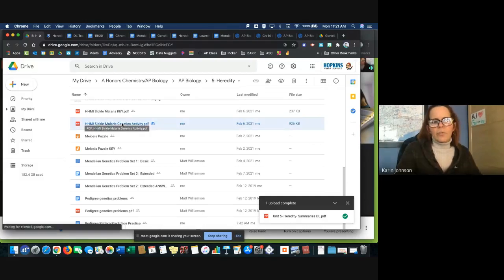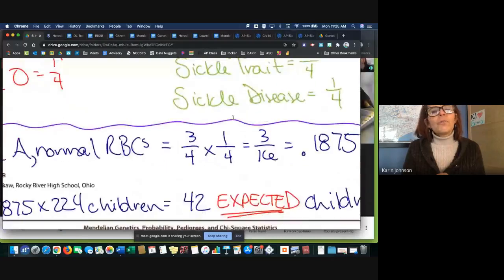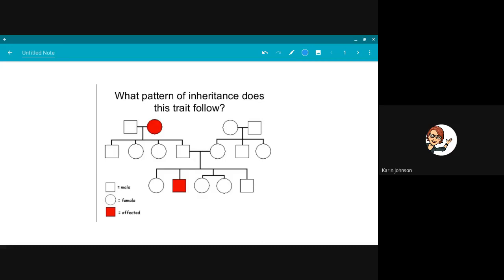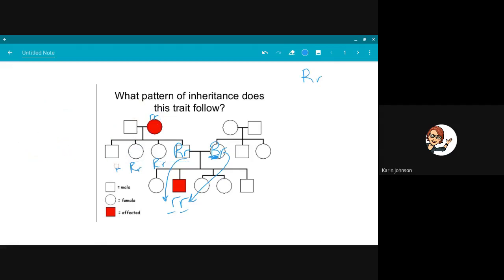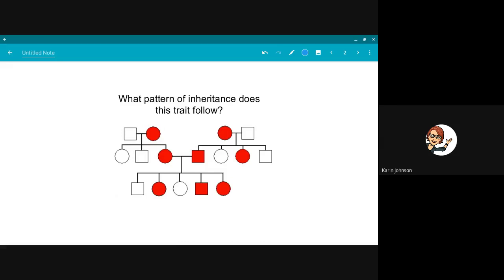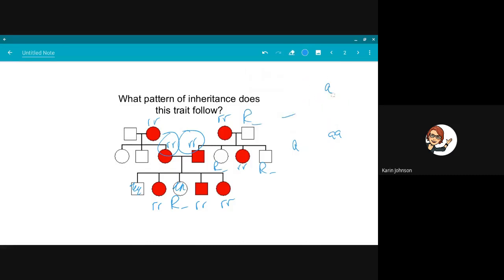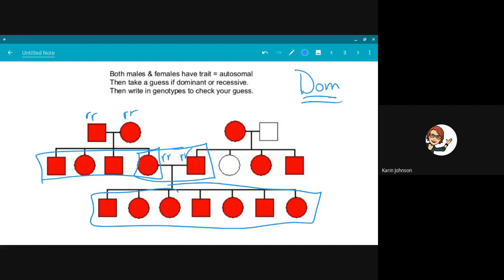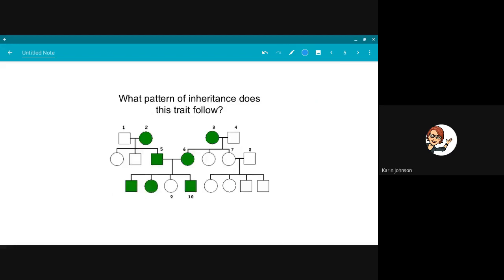Pedigree Analysis (AP Bio)